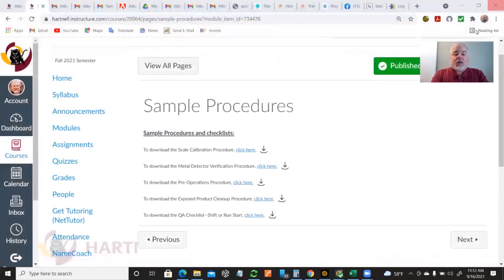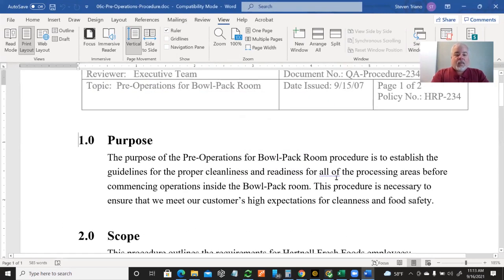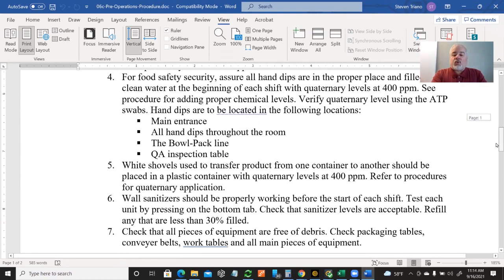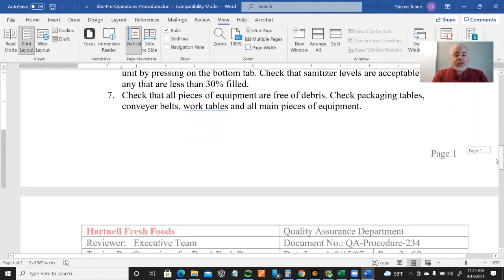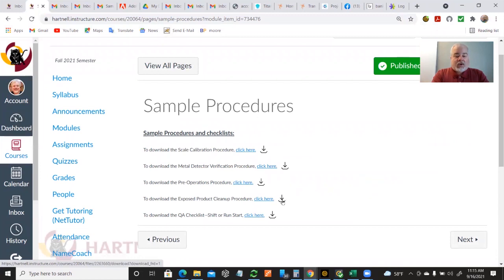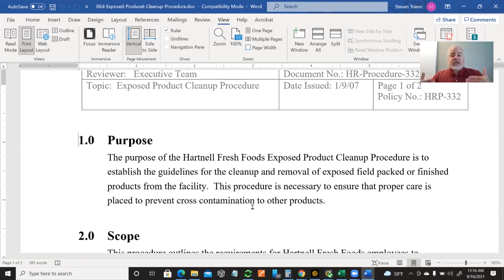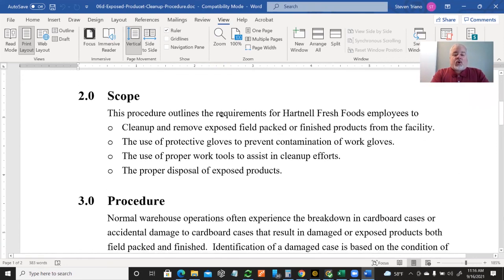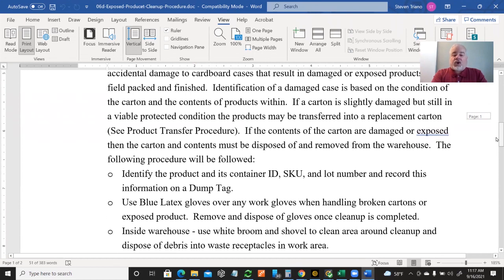05a2 Sample Procedures